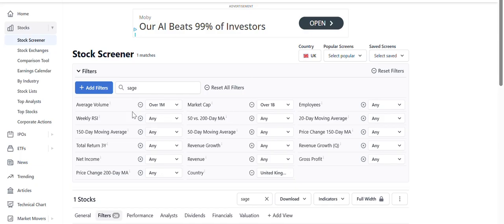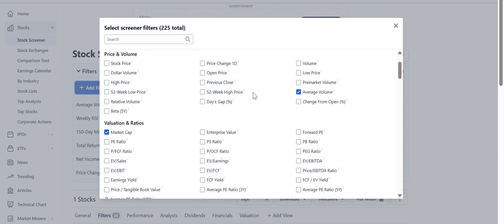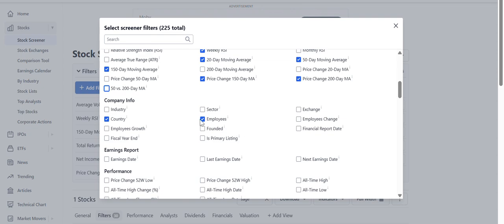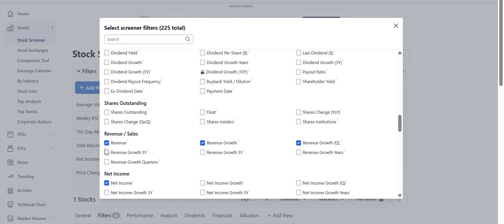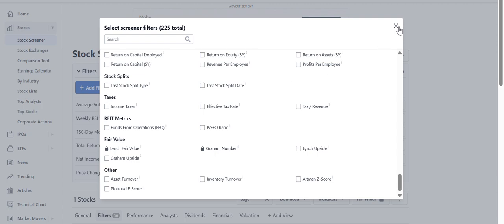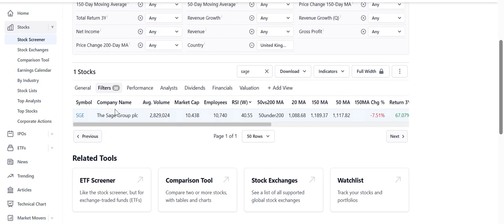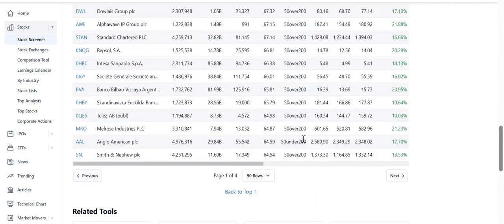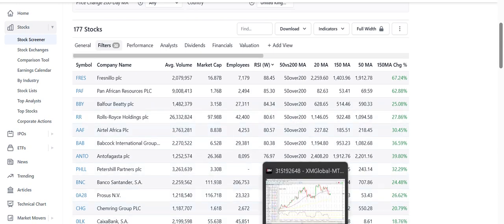HOW I INVEST IN STOCKS USING FUNDAMENTAL ANALYSIS?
It's crucial to understand how to invest rather than just saving money in a bank account.
Simply putting money in a bank doesn't benefit the individual or the economy effectively.
Understanding how to trade stocks is essential for financial growth.
Key fundamentals to consider when trading stocks should be learned.